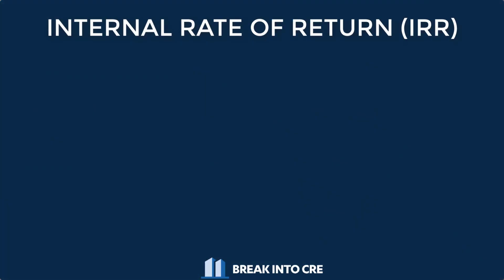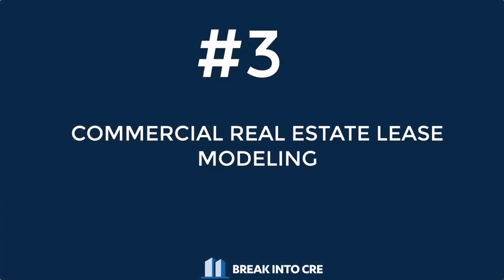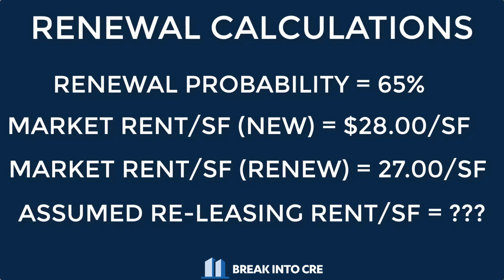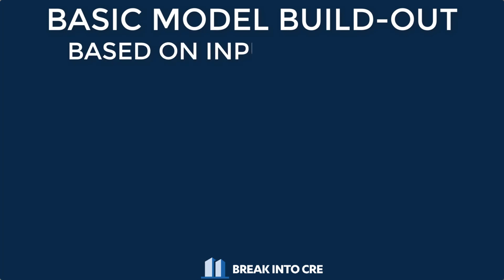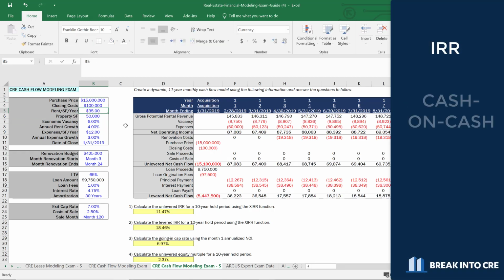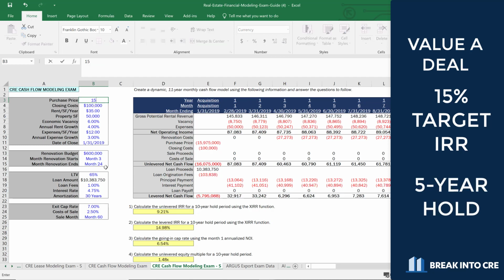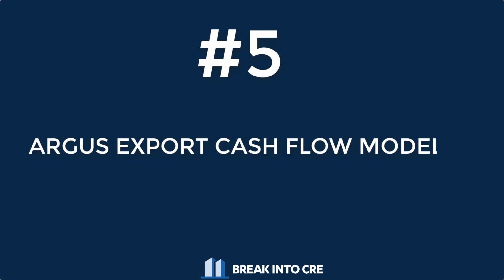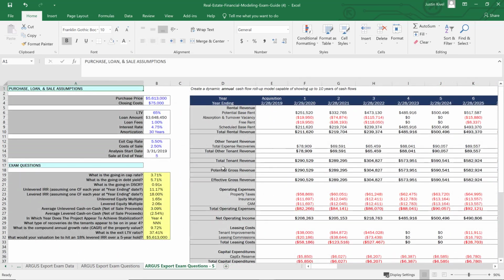Real Estate Financial Modeling Interview Exam Questions - What You Need To Know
Real Estate Financial Modeling Interview Exam Questions - What You Need To Know // When applying for a real estate analyst or real estate associate job in private equity real estate, just writing “proficient in Microsoft Excel” on your resume usually won’t cut it. During the interview process, many private equity real estate companies will give potential real estate analyst hires a real estate financial modeling interview exam, where you’ll have to demonstrate your knowledge and your ability to calculate real estate investment returns and metrics for various scenarios.

But what is actually in one of those real estate financial modeling interview exams? What should you be prepared to tackle on interview day?

That’s what we’re going to cover in today’s video.

Enroll in the Real Estate Financial Modeling Interview Exam Guide Course

Want to learn the technical skills you need to know to land a top-tier job in the CRE investment field? You NEED to know Excel and how to use it to analyze deals. But don’t worry – you’re covered. You can grab my real estate financial modeling crash course for FREE below: